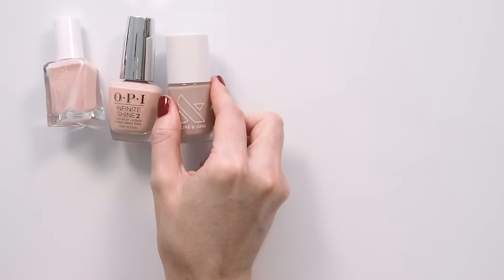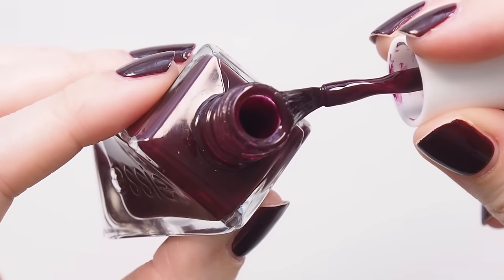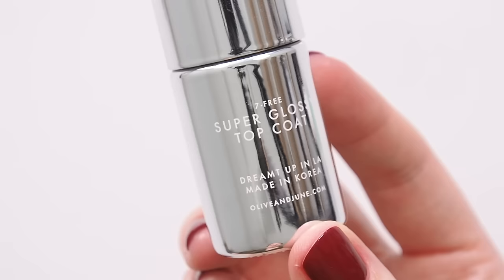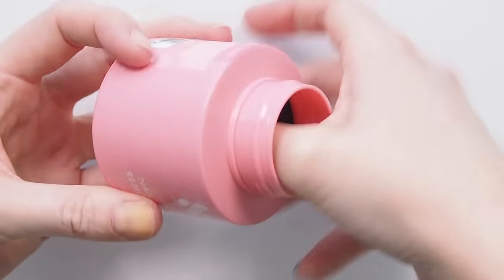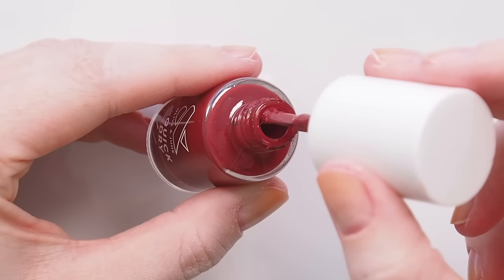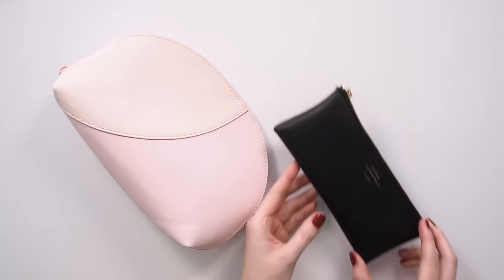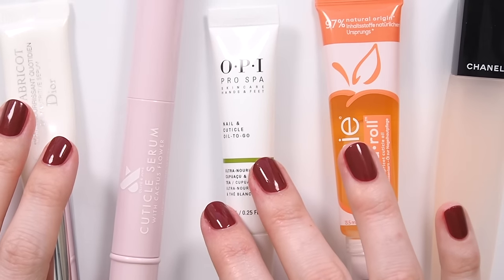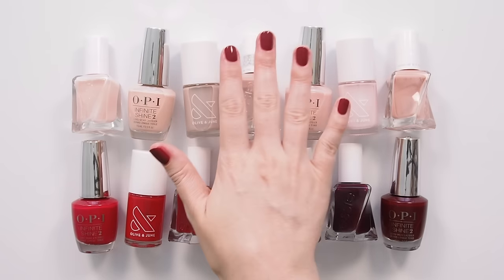Nail Tutorial, Tips and Tools | How To Make Your Manicure Last Longer For Travel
Need your nail colour to last longer? I'm here to help! Sharing how I prep and paint my nails for travel, and all of my tips for a manicure that will hold up at home or away. Plus a peek at what I pack in a mini nail kit to maintain my nails while travelling. Let me know if you have any mani questions in the comments!

Matilda x